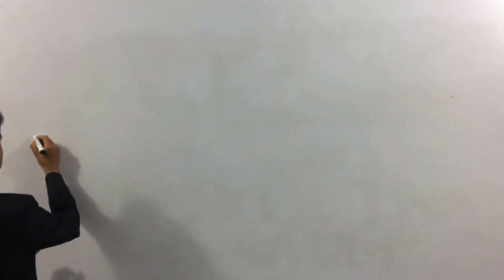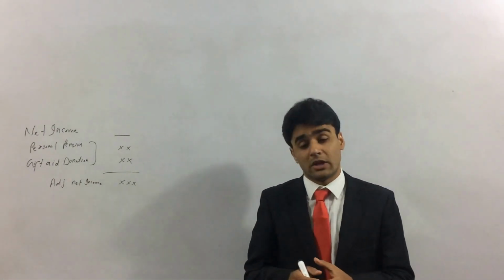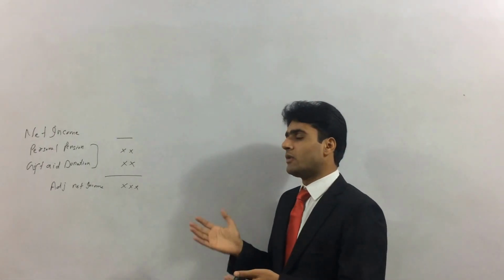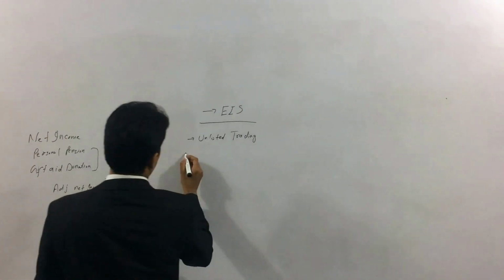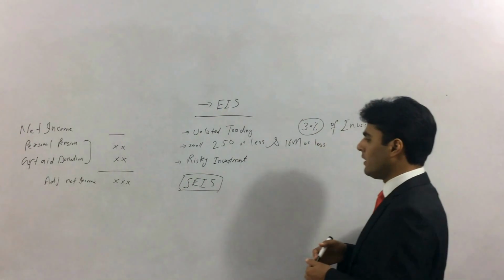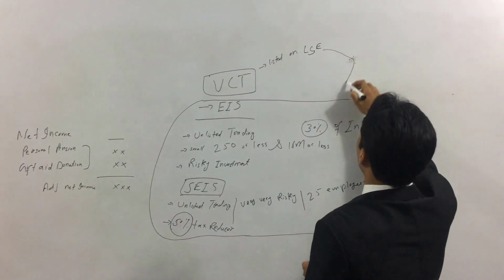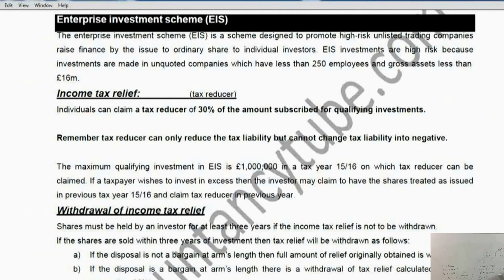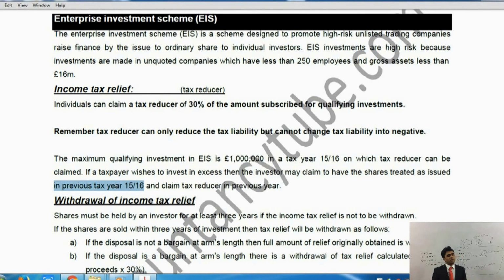Tax Efficient Investment Schemes part 1 | AccountancyTube.com